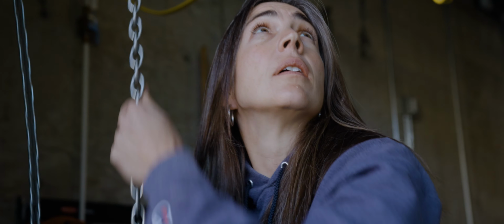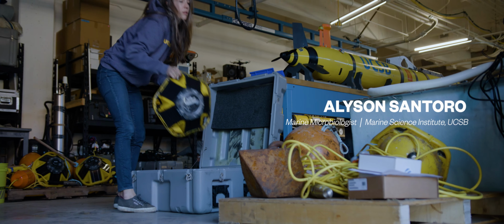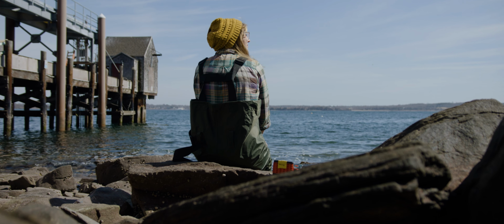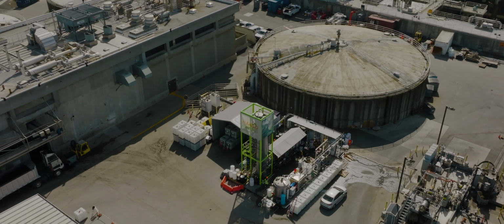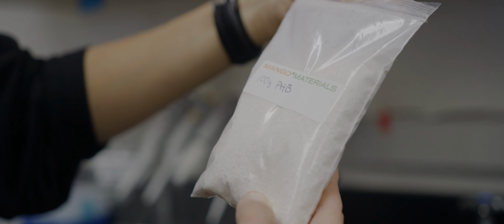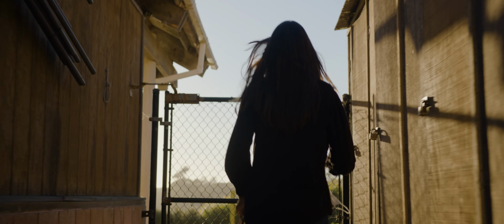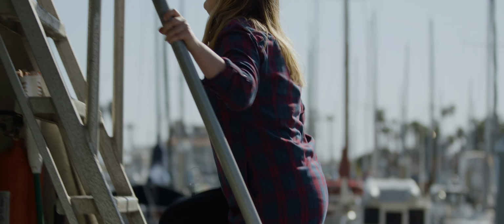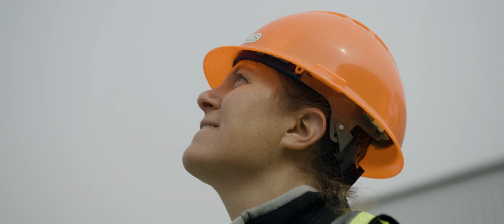Track E: Nereid Biomaterials // Phase 1 Project Video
The NSF Convergence Accelerator, aligned to the Directorate for Technology, Innovation and Partnerships (TIP), builds upon NSF's investment in basic research and discovery to accelerate solutions toward societal and economic impact.  Convergence Accelerator multidisciplinary teams use convergence research fundamentals and innovation processes to stimulate innovative idea sharing and development of sustainable solutions.

Funded by the NSF Convergence Accelerator, the Nereid Biomaterials project is aligned to the program’s 2021 Cohort and Track E: Networked Blue Economy.

About Nereid Biomaterials
Nereid Biomaterials is enabling a healthier ocean through safe and rapid ocean degradation. By merging marine microbiology, synthetic biology, material science, and robotics, the team is developing “ocean degradable” polymers with embedded additives to accelerate and control degradation. The project’s initial focus is the ocean instrument industry, a rapidly-growing, and paradoxically plastic waste generating sector.